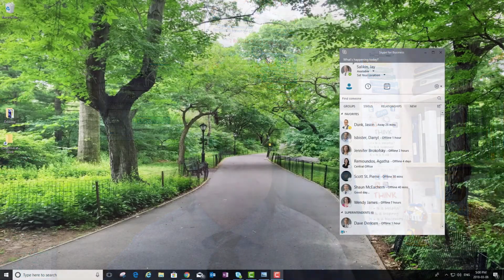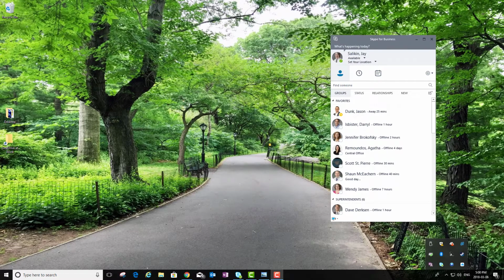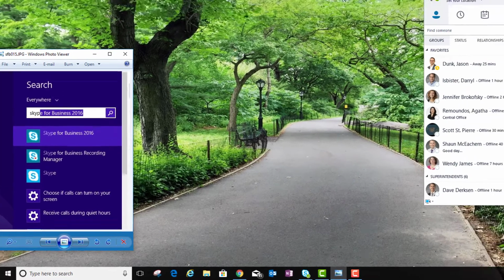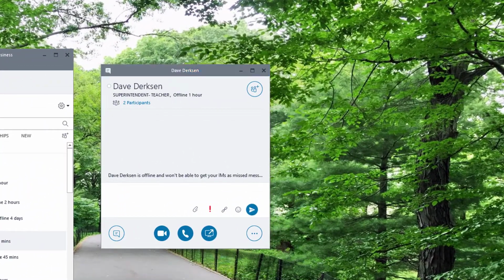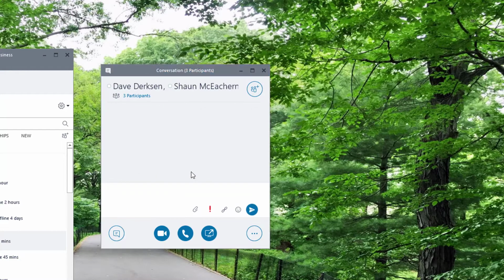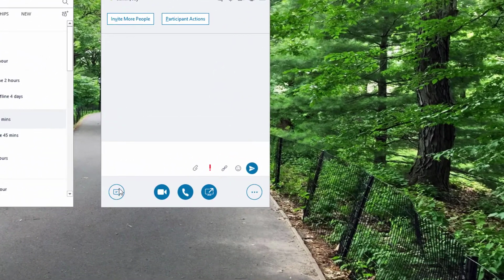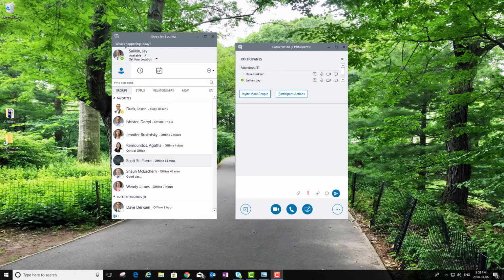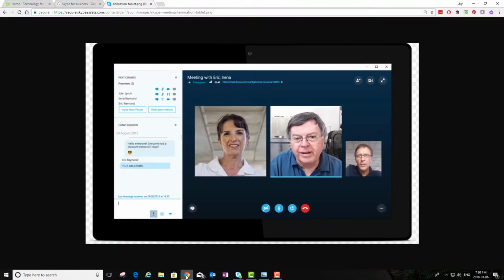Skype For Business